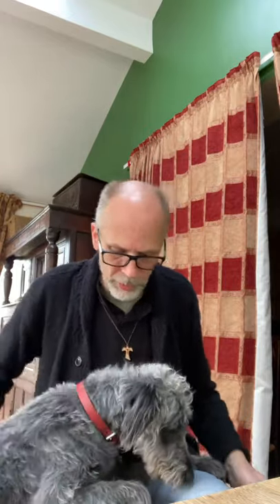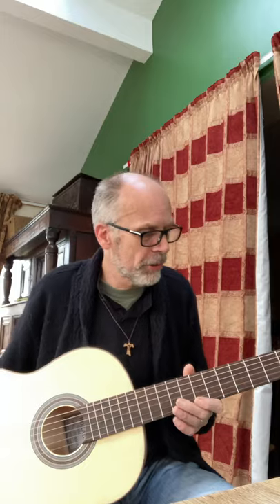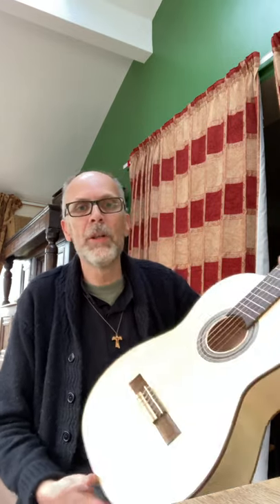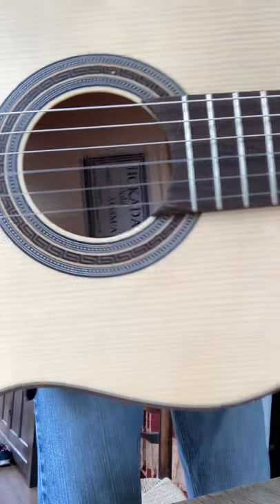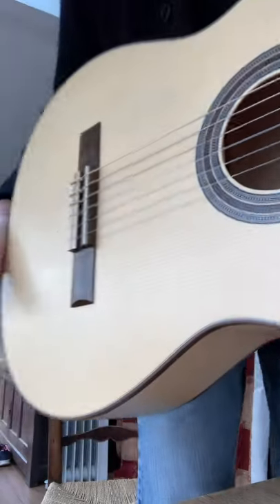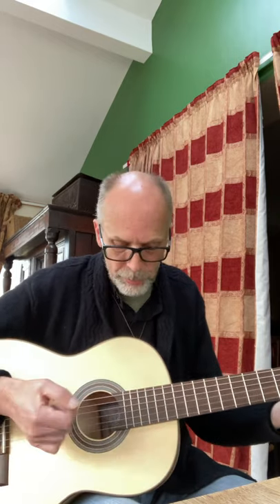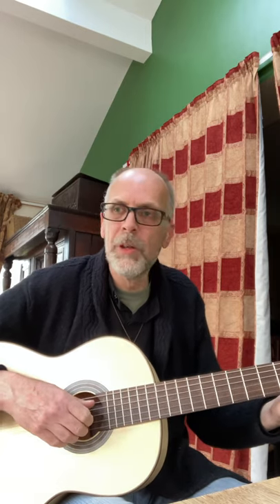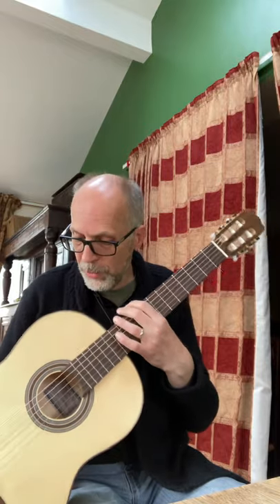Classical Guitar Review - Hokada Gold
A quick review of the Hokada Gold 3168M/A classical guitar. Also featuring my dog Hilda, a Bedlington x Whippet.